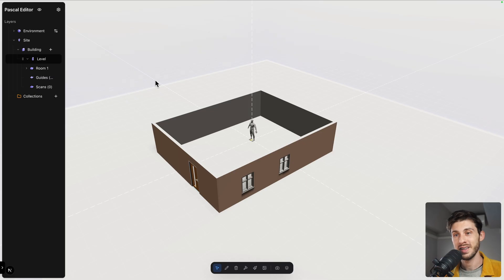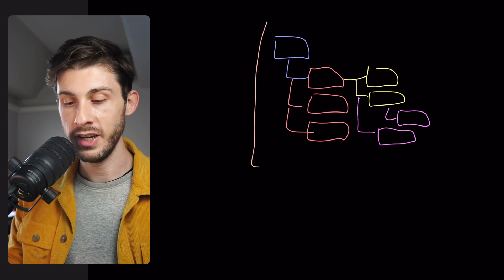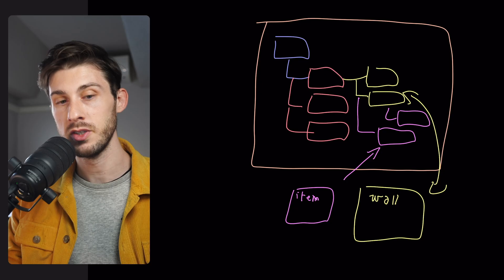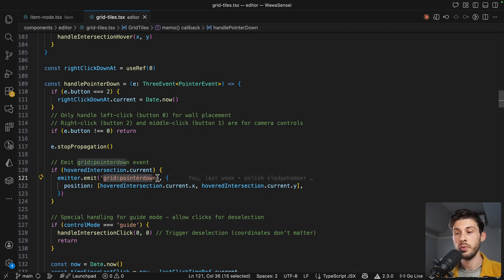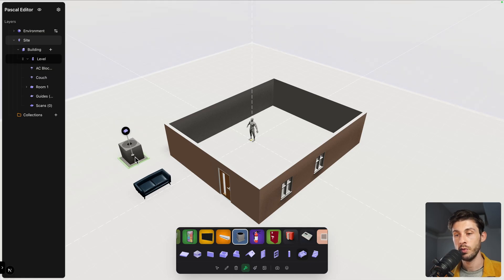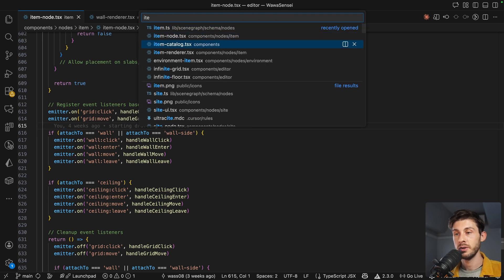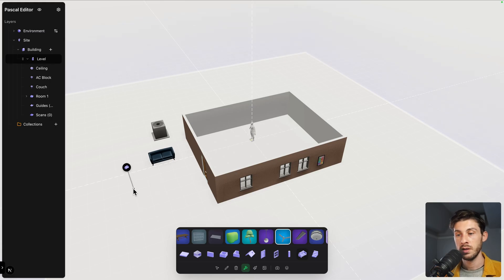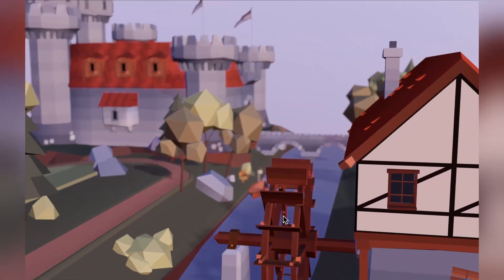Grid Placement is Easy - Walls and Ceilings? Here's What It Took (Three.js)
Building a browser-based 3D home editor like The Sims: Pascal App. Snapping items to a grid? Simple. But mounting a TV on a wall, hanging a lamp from the ceiling, or placing appliances against surfaces? That's where things get tricky. Here's the event system that made it all click.

🚀 Learn React Three Fiber with the Ultimate Guide to 3D Web Development ✨

▬▬▬▬▬▬ 📚 RESOURCES  ▬▬▬▬▬▬

00:00 Introduction
00:24 Scene Graph
02:46 Grid events with Mitt
05:11 Wall snapping
06:54 Adding items to ceiling
07:25 Automatic rotation calculation
07:59 Conclusion